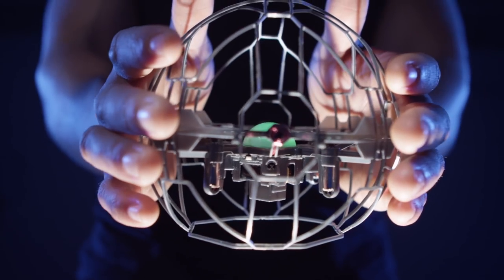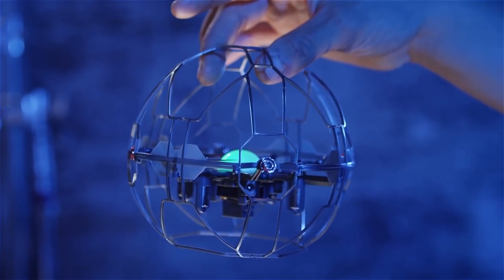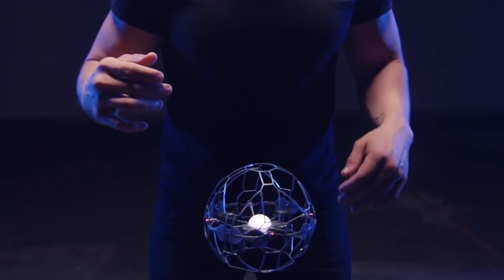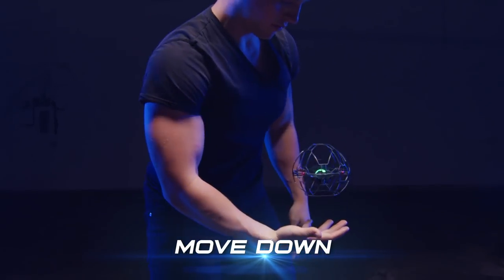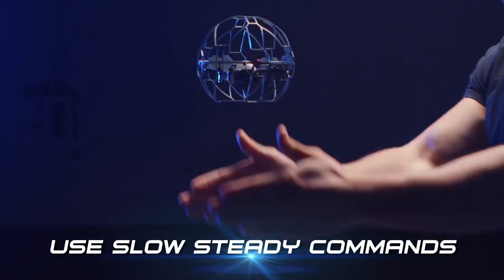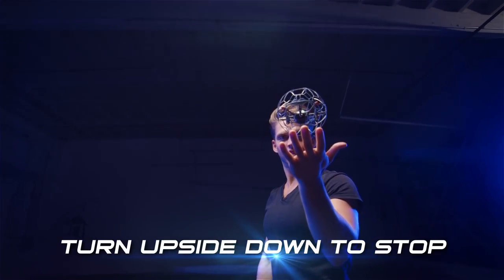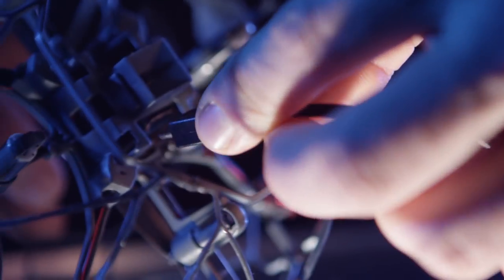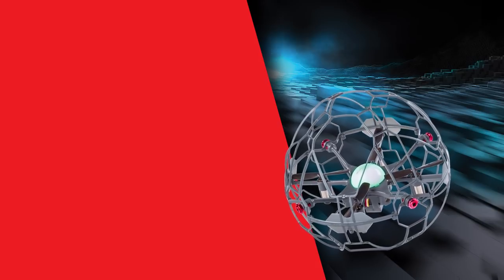AIR HOGS | SUPERNOVA - HOW TO PLAY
Experience the power of the Air Hogs Supernova - right out of the box. With multi-directional control, you fly this orb without ever touching it. Just ‘toss to launch’ and learn the basic maneuvers. Then master the moves with 9 incredible super tricks like Spinner, Orbiter, and Elevator.

Check out the latest and greatest from Air Hogs!